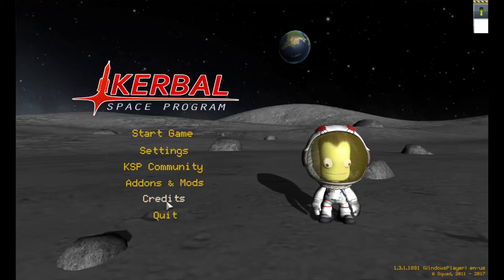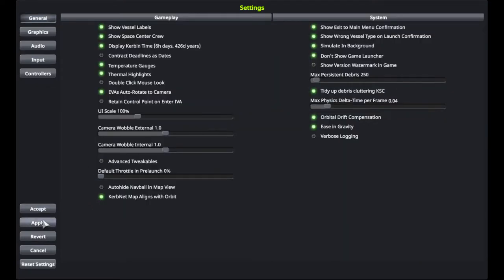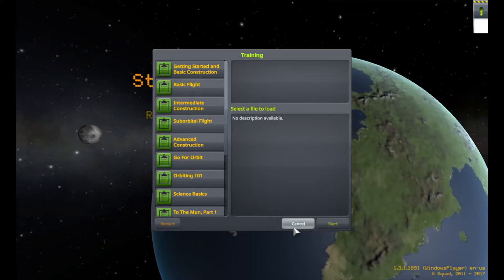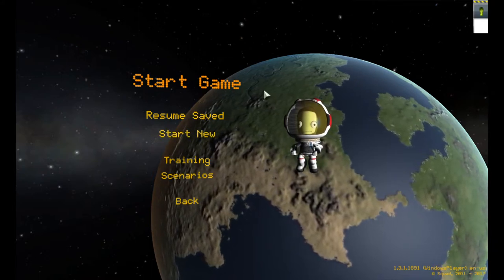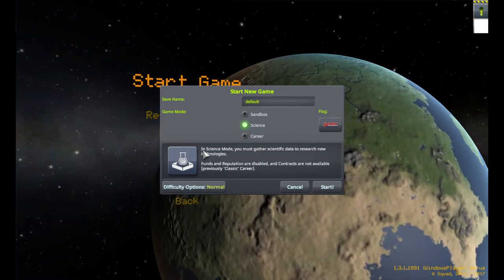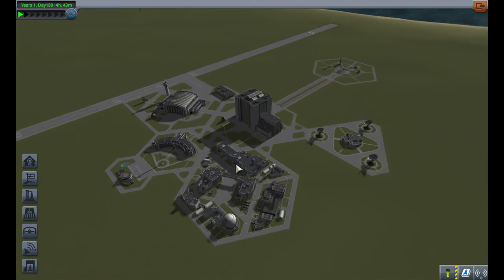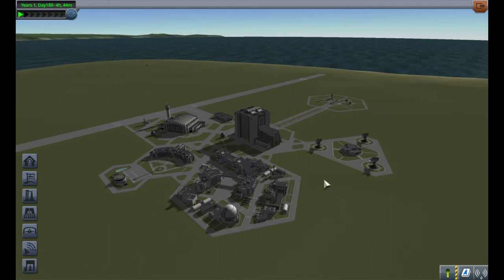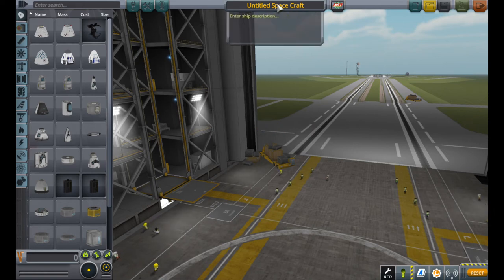Intro to Kebal Space Program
A quick introduction and orientation to Kerbal Space Program